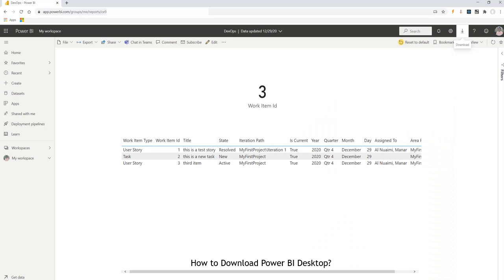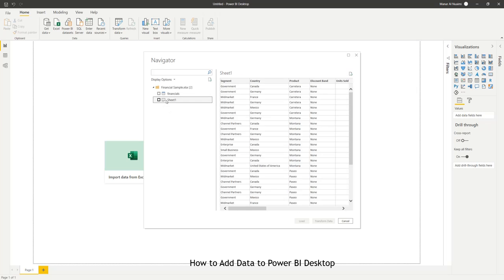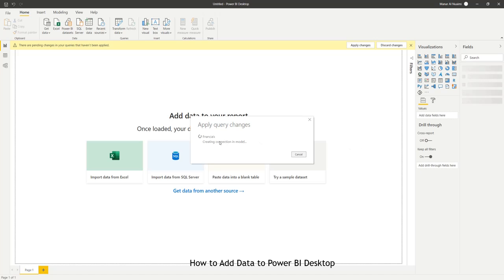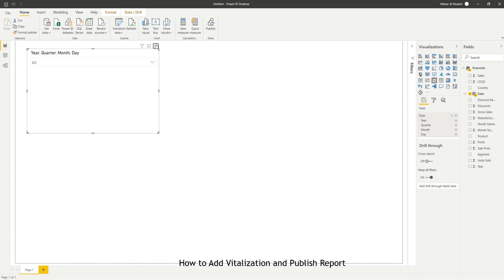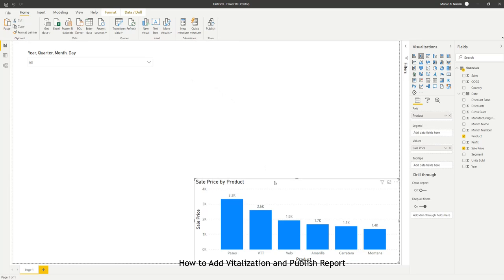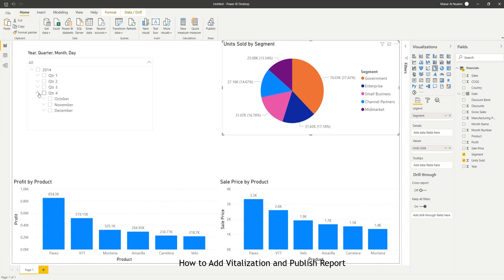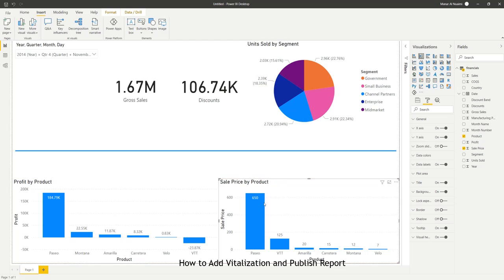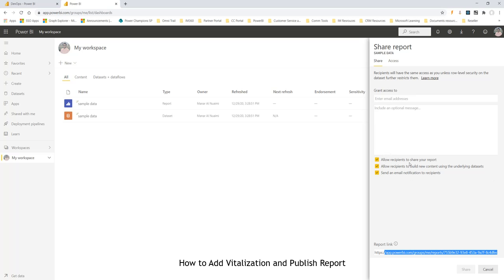How to Build Simple PowerBI Report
in 10 min, practice building simple power bi report using sample data